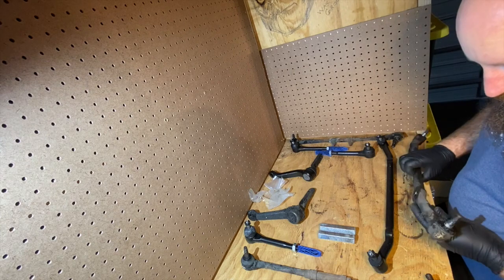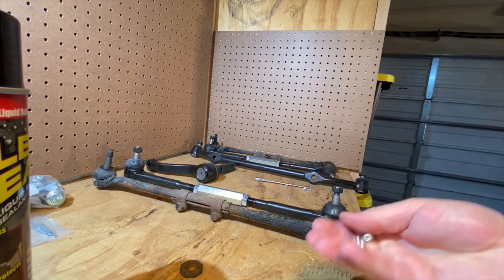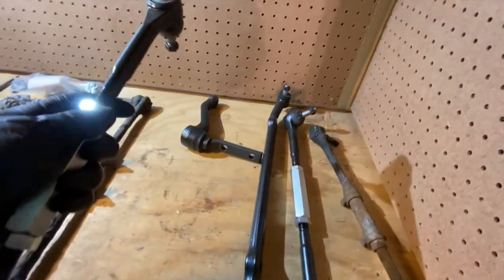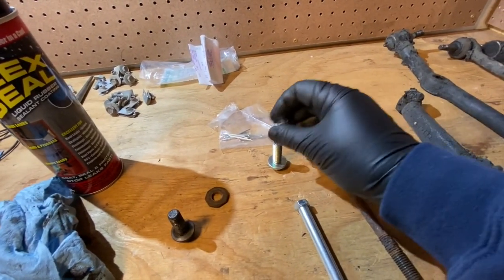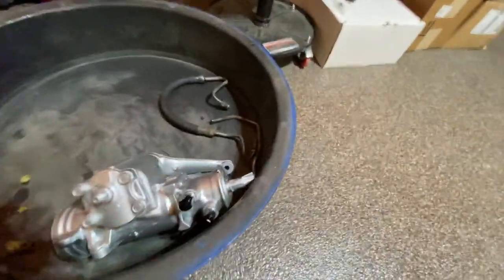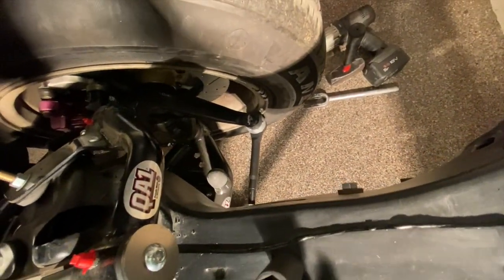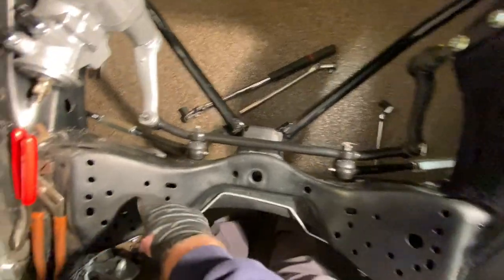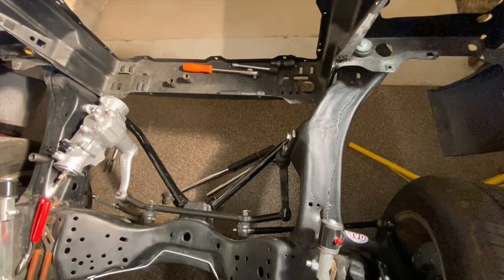G Body El Camino Restomod Front Suspension Part 2: Steering Linkage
In this video I'm installing new steering linkage from Spohn Performance. I'm also re-installing a cleaned up steering gear box.